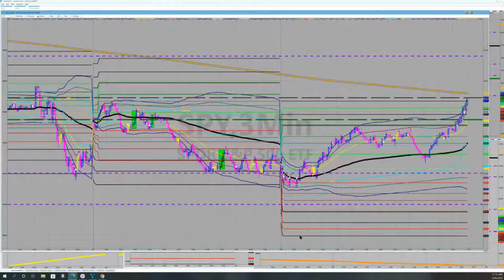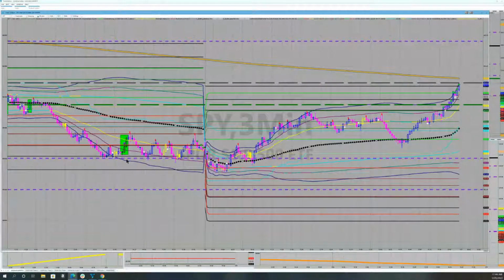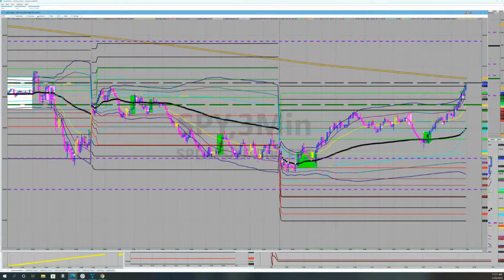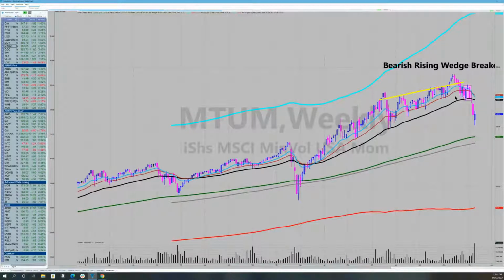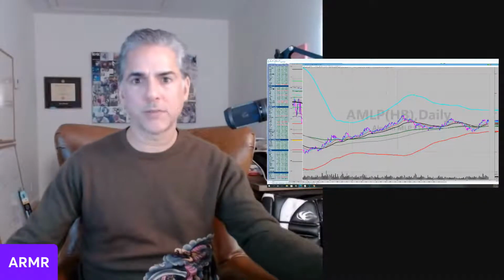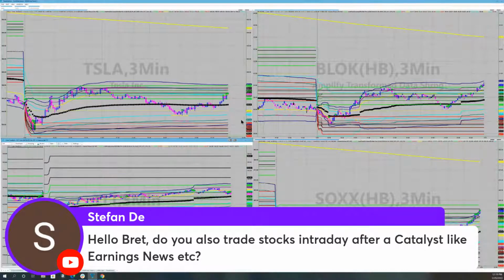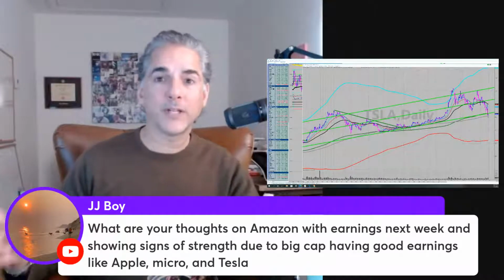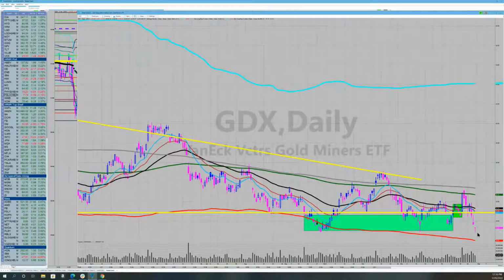Stock Market Investing (2022) How to Trade & Invest During a Bear Market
Sharing information that makes money / protects capital
And teaching how to use it

Day Trading the Indexes SPY QQQ IWM VXX
Information: Risk Monitor RED / Negative Gamma / Fed Week

How to use it: We day traded the indexes Long & Short this week and I will share how we did it and what to expect next week.

Investing
Information: Strong close to the week. Correction over or Bull trap in a Bear market

How to use it: I will go over ARMR Portfolios, how much cash we hold & what steps we may be taking next week

Q&A: As always, we will dedicate time to sharing ideas so bring your best